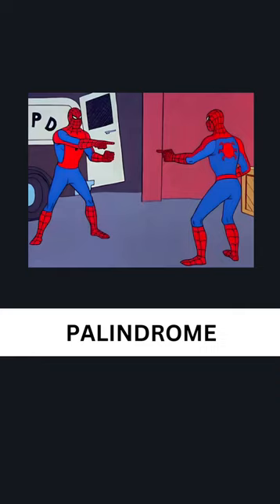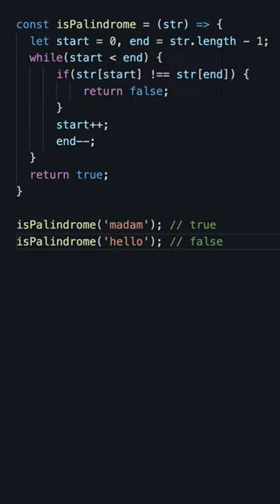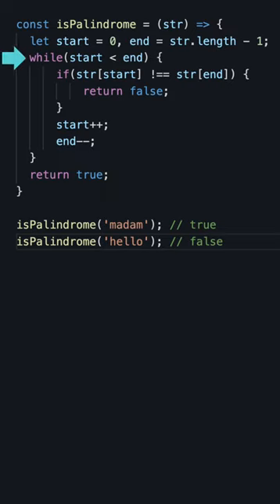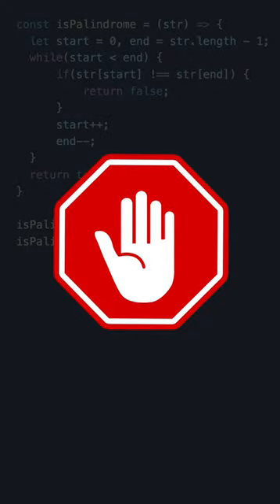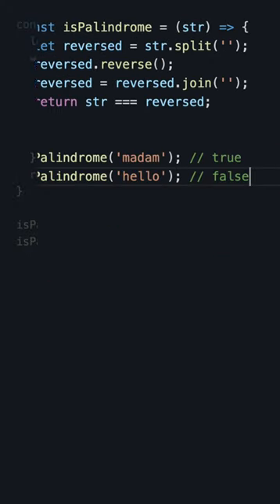Interview Question - String Palindrome